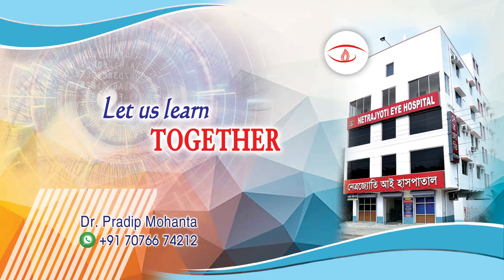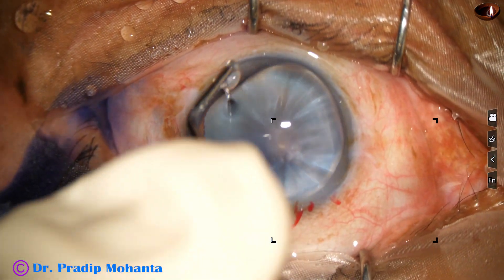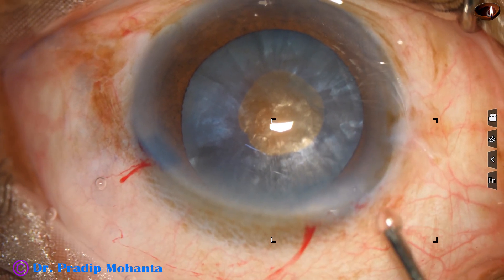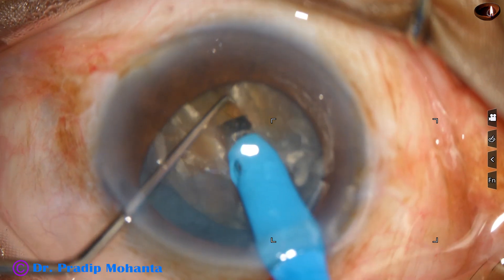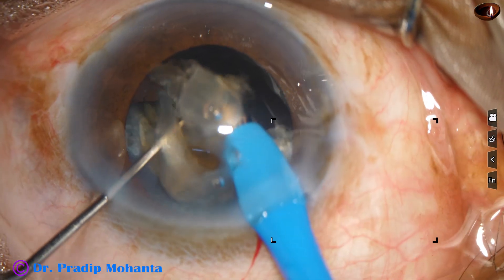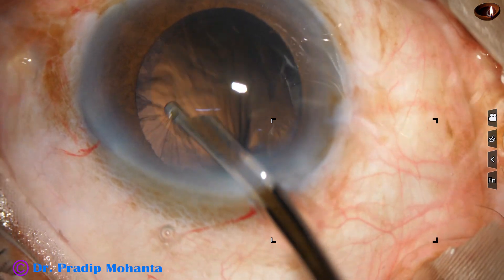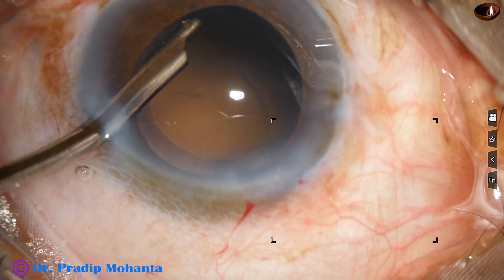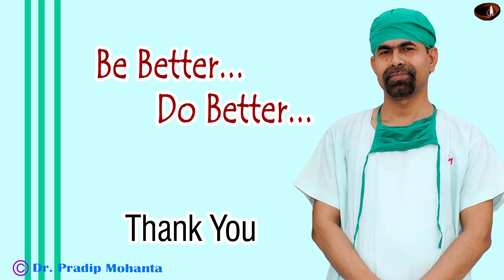Hard nut in white coat : Double challenges in a Phacosurgery - Pradip Mohanta, 10 Jan, 2023